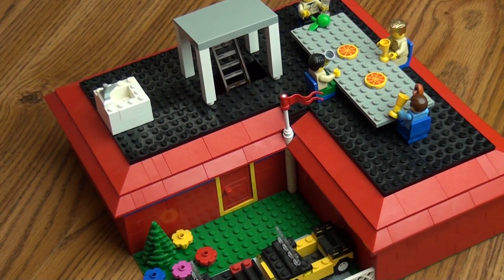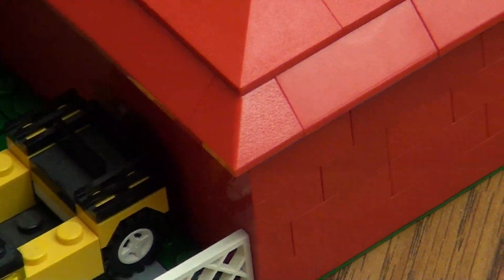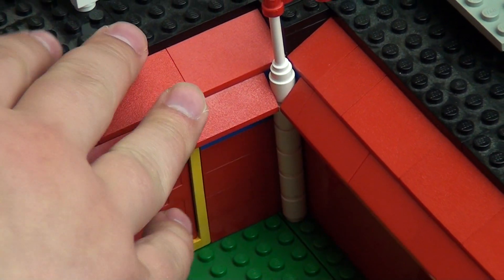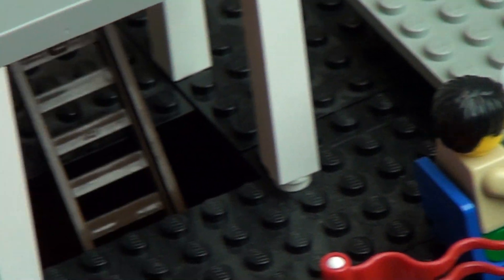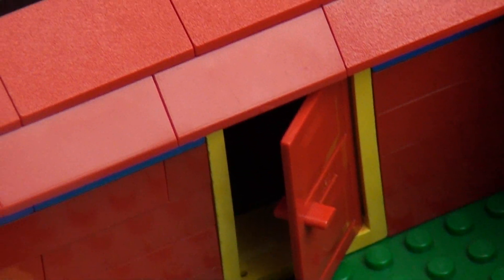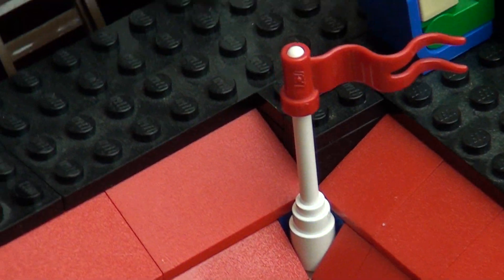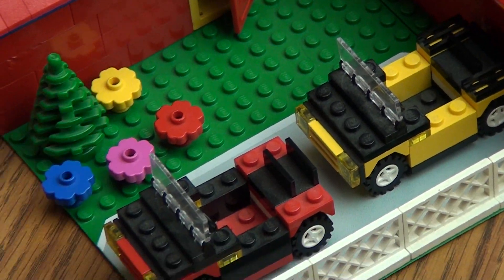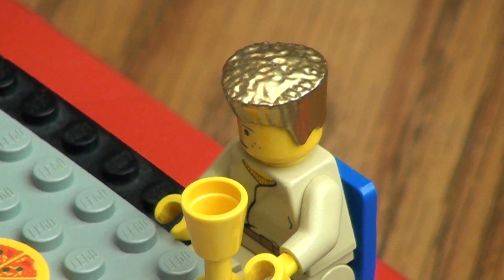Joshua's LEGO MOC - Red House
This week Joshua Hanlon from BrickPodcast.com shows off his Red House MOC (my own creation).